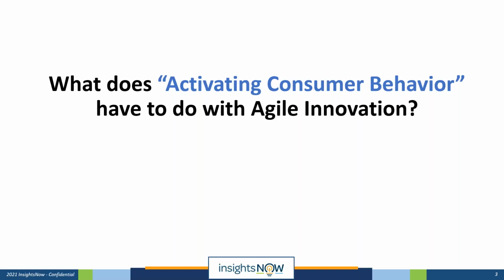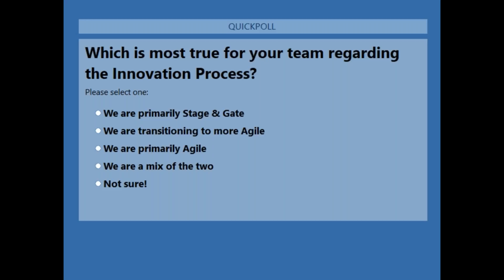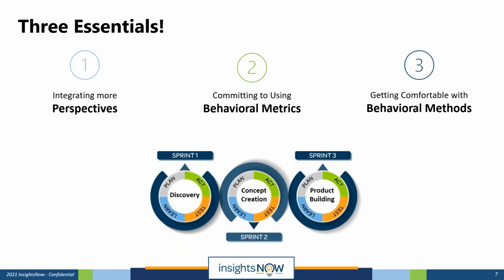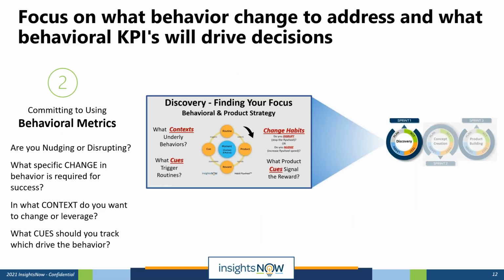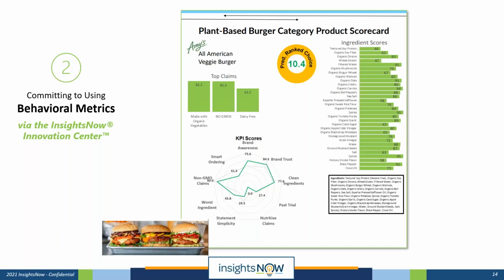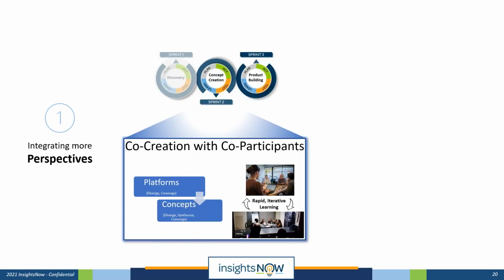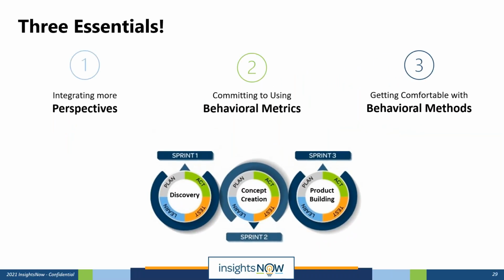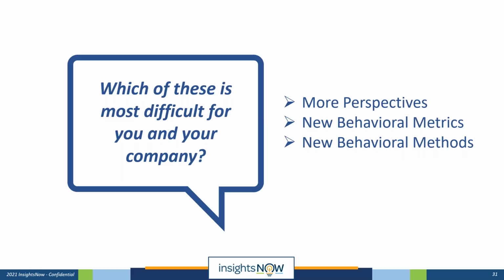Webinar 54 May 13 Three Essentials to Ensuring your Agile Innovation Activates Consumer Behavior